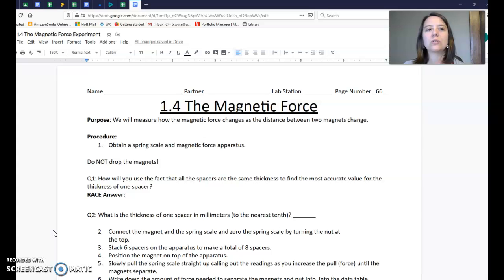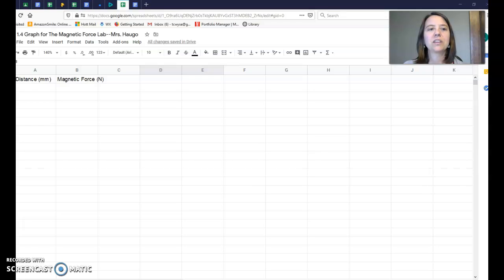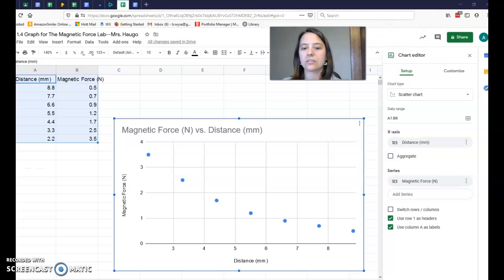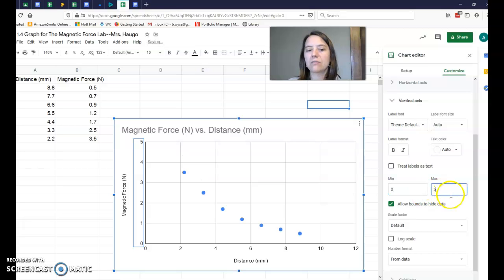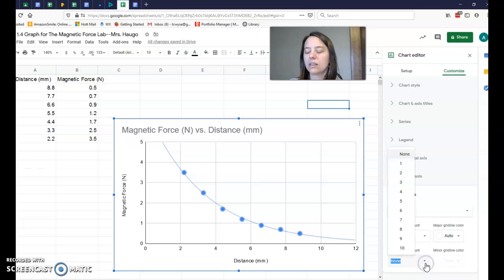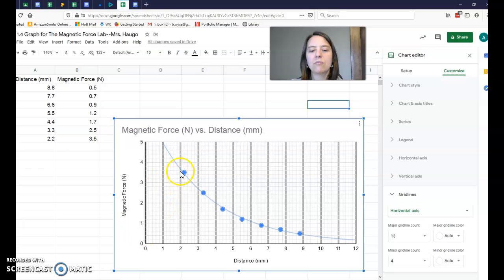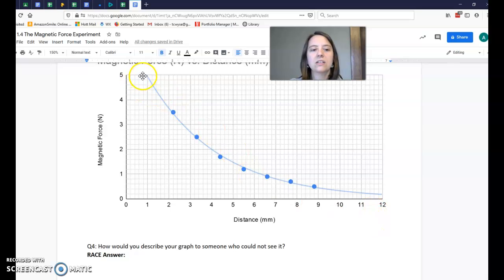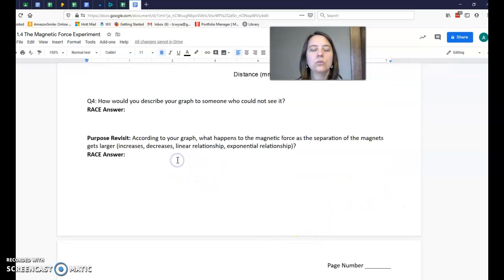Physical Science 1.4 Part 3 Magnetic Force Lab